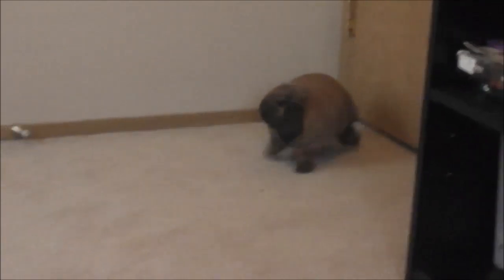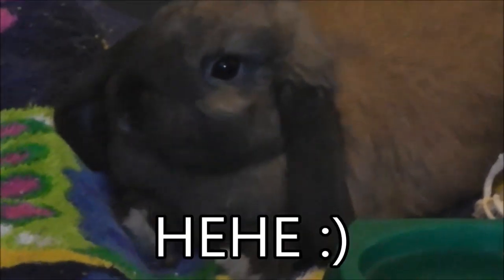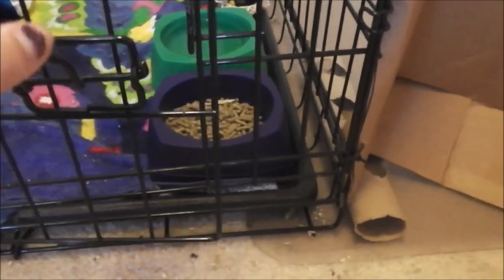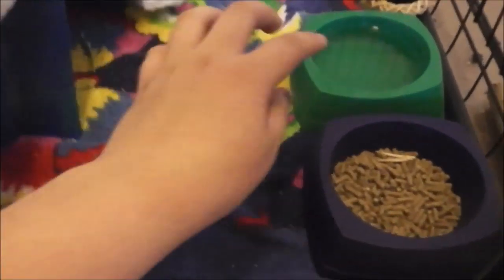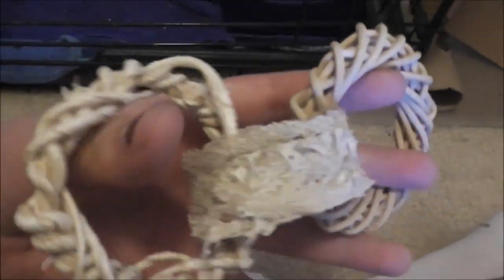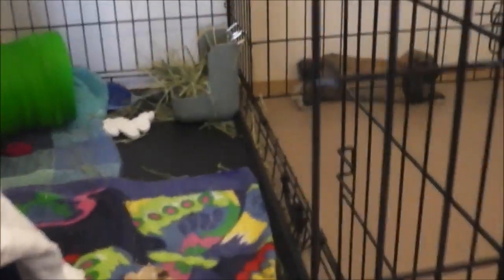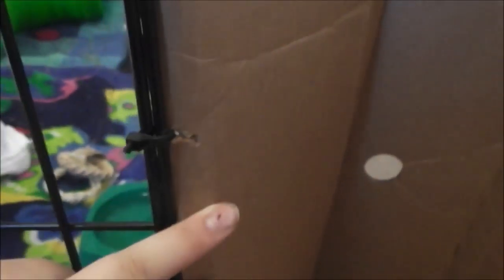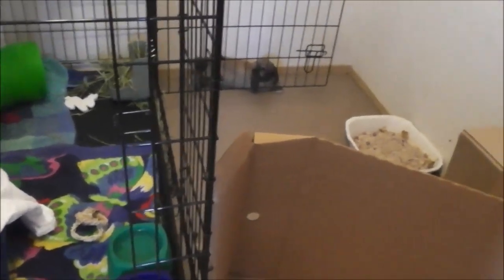Bunny Cage Tour ! [Dog Crate]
If you were thinking of having a dog crate for your cage, check this out for ideas! Also, my cage tour. I upload Wednesdays and Fridays (This was a late video)